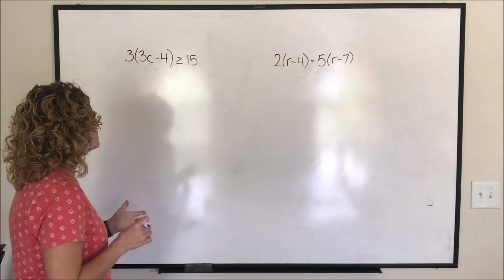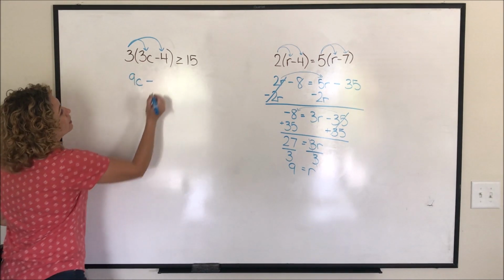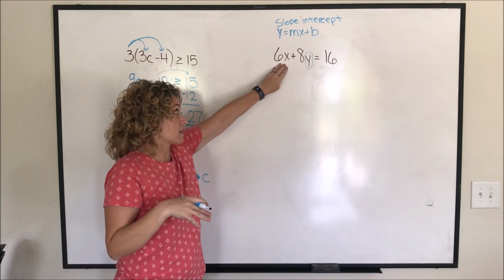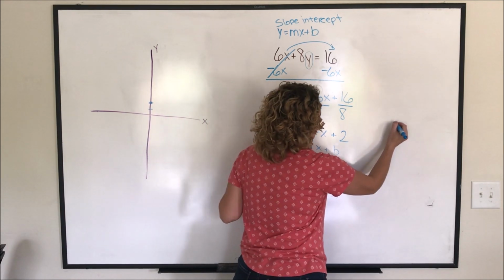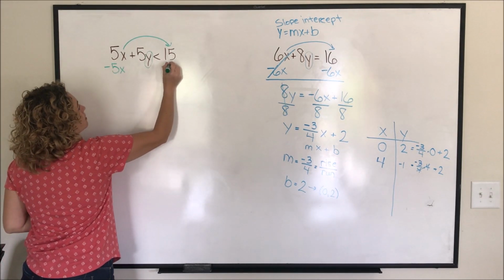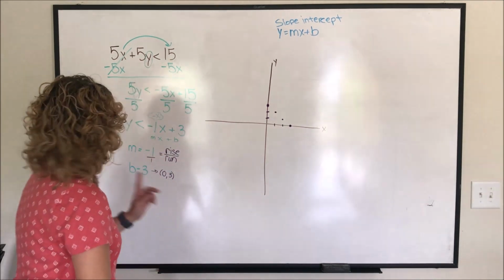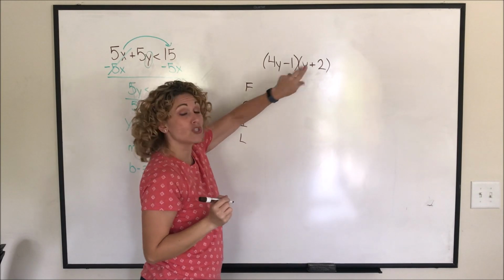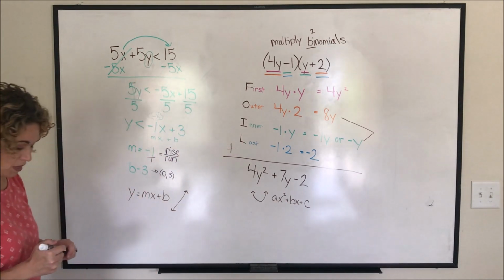11am Summer Math Class #3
July 10th class - please watch the video before our next class on July 17th.  These are different problems then we did in class, so copy the problem, push pause and work it out and then check it with my work.  Don't forget you have a homework assignments, I have loaded it to the FB page if you weren't with us in class.